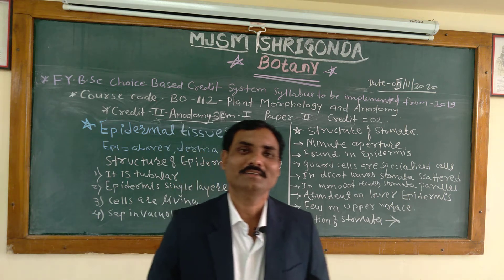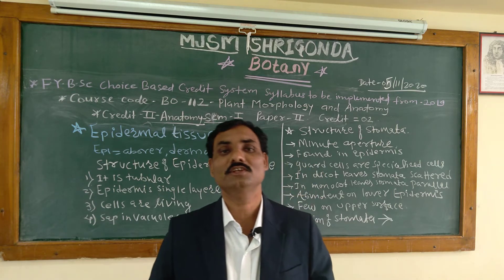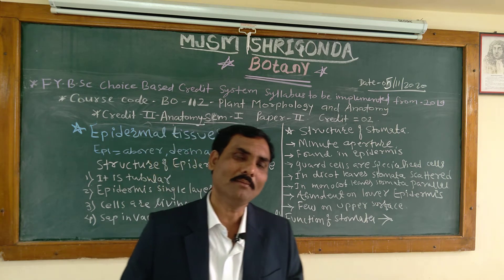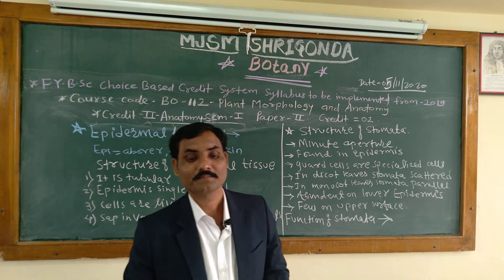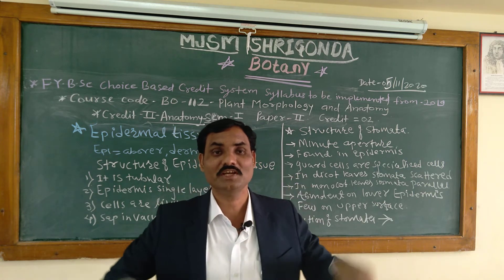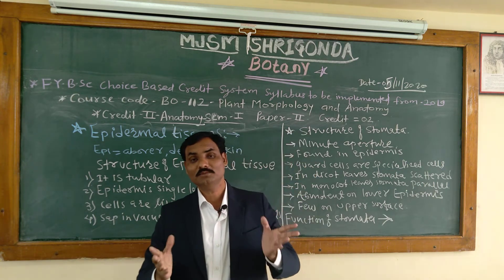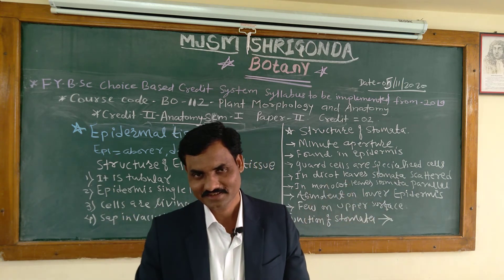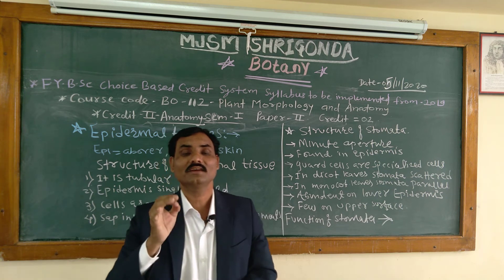F Y B SC TRICHOME 51120